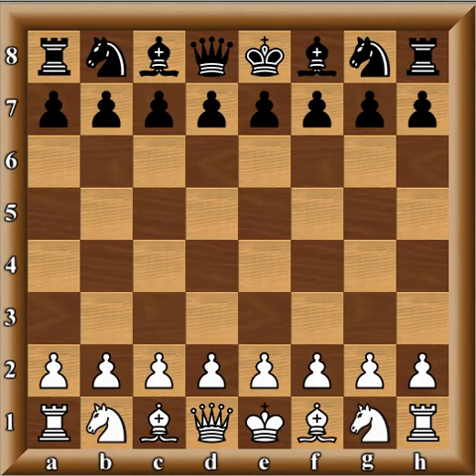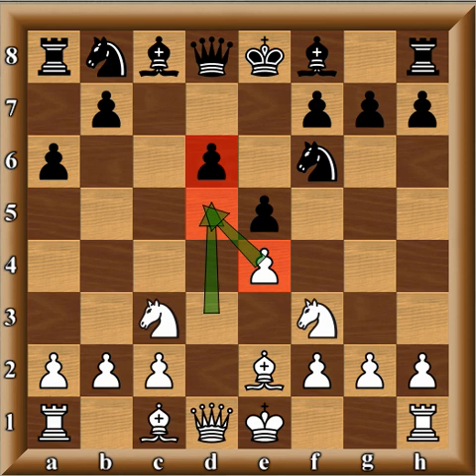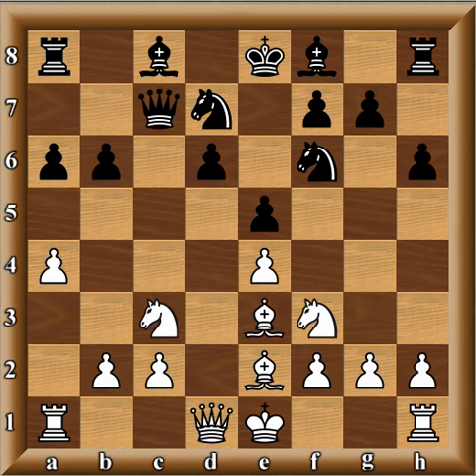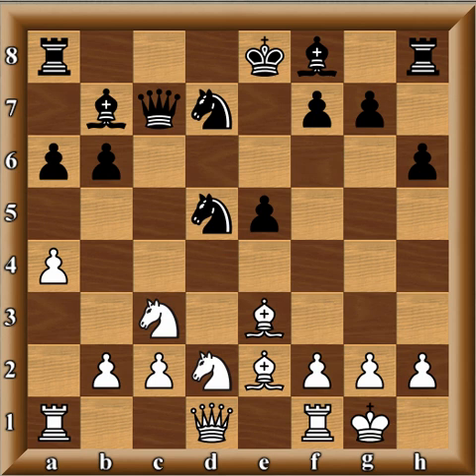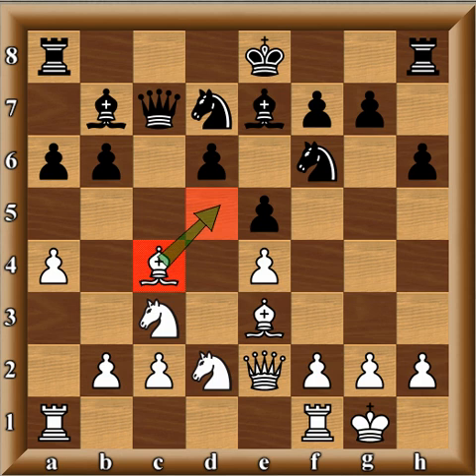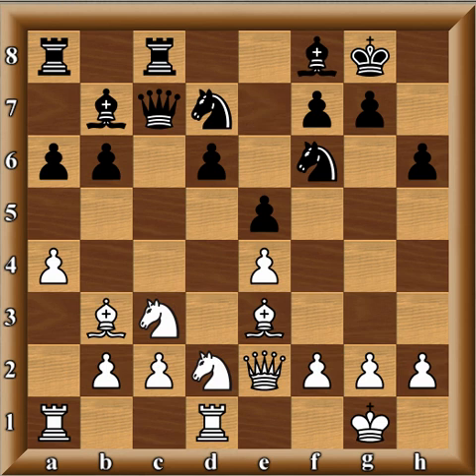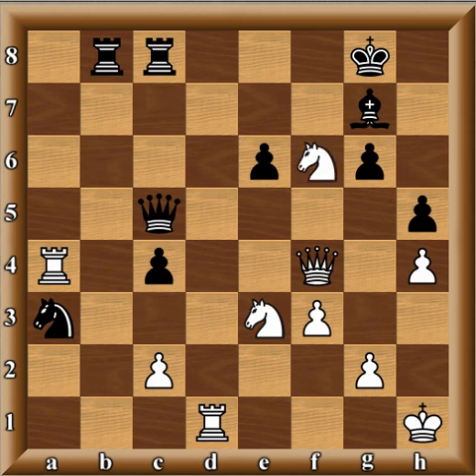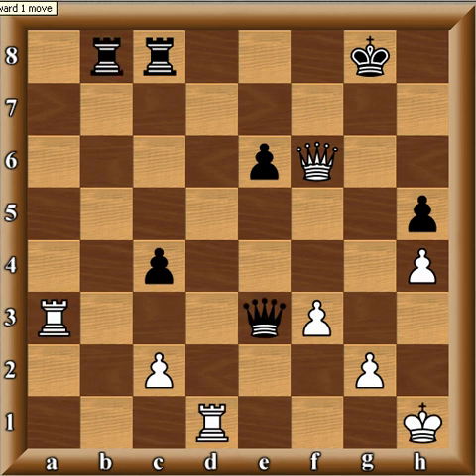Anand dominates Marc Esserman`s Najdorf Sicilian: Isle of Man 2017 rnd 1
dvd for white side
DVD for black Polgar 3 set
dvd on Nadjorf
DVD danny king on Najdorf